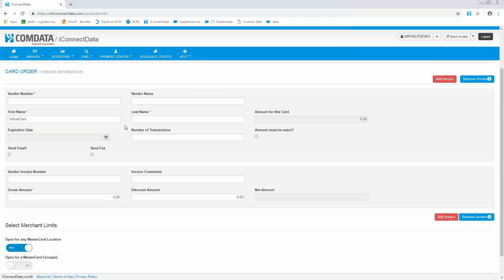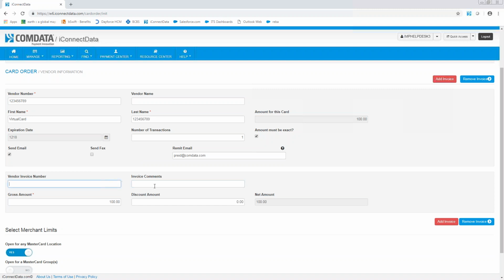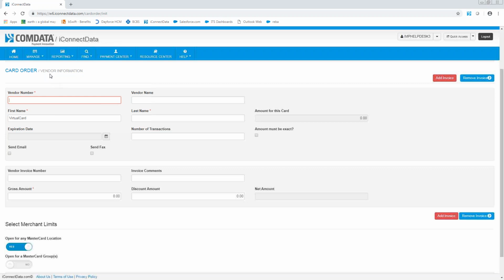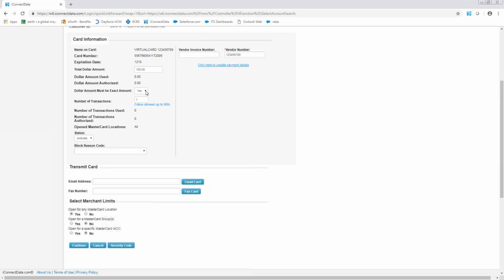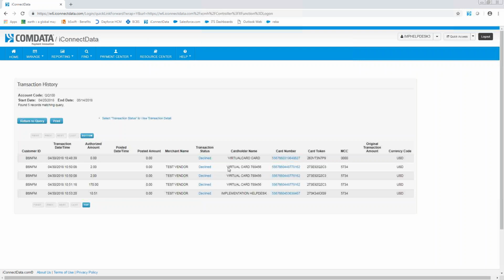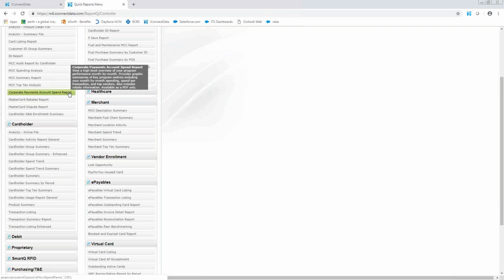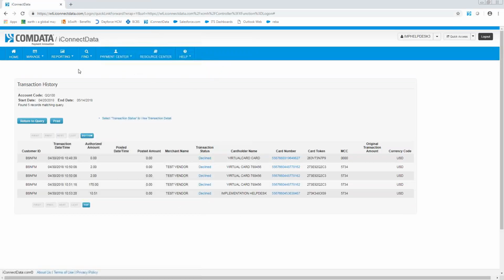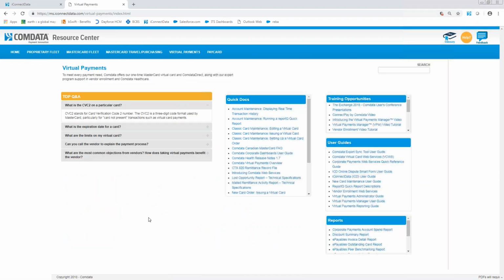Bill.com ICD Refresher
Bill.com iConnectData Training Session